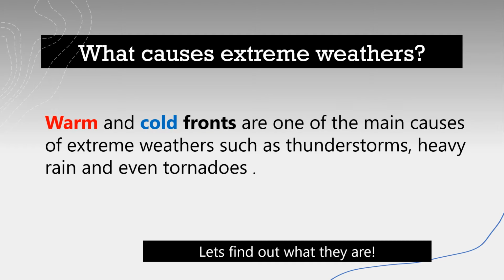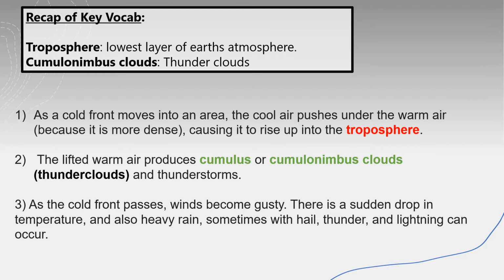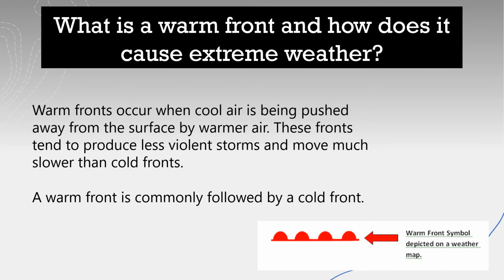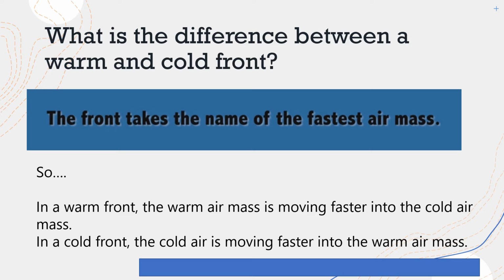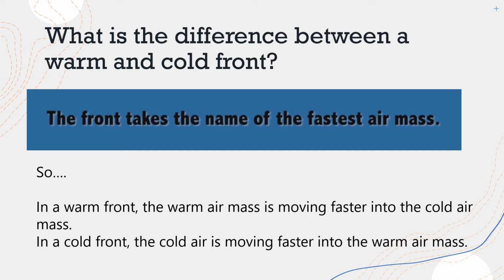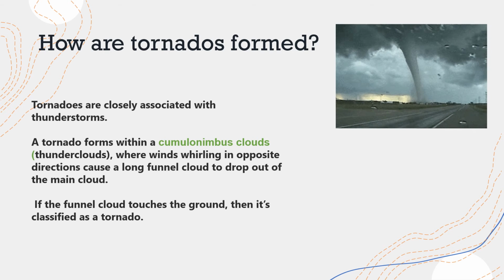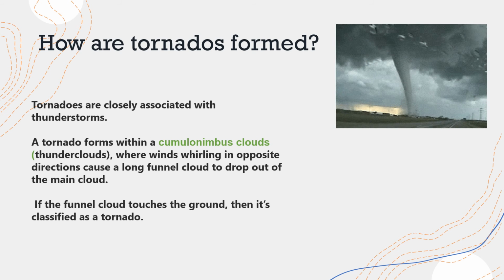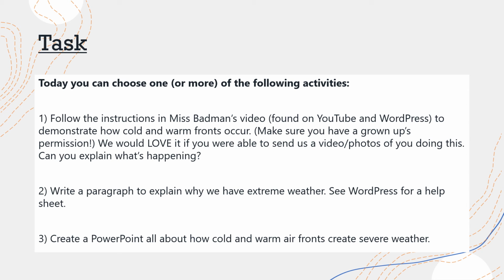03.03.21 Cold and Warm fronts severe weather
Watch this video to learn what causes extreme weathers. Then choose one of the tasks to complete.